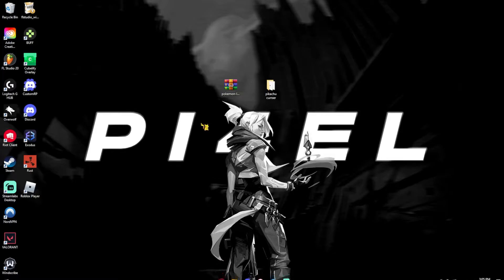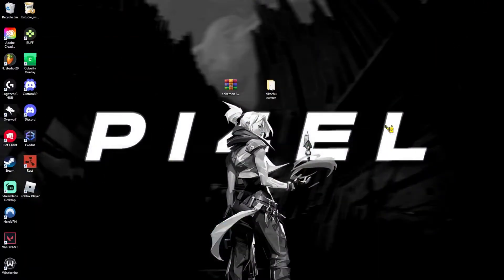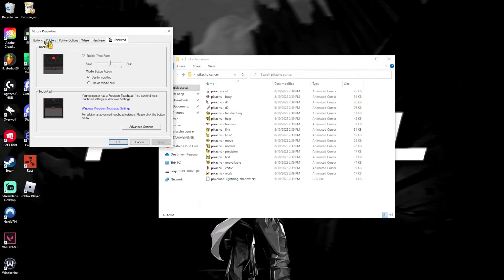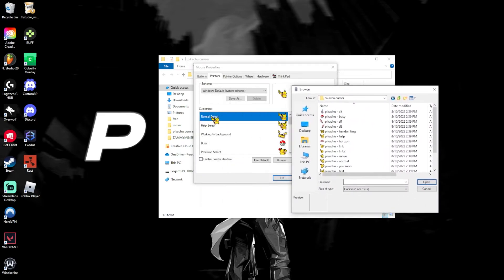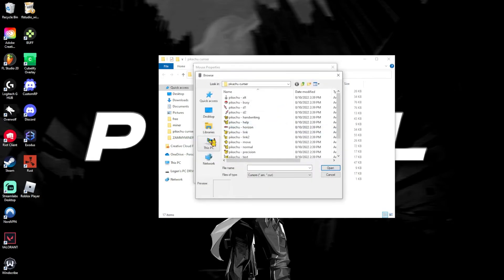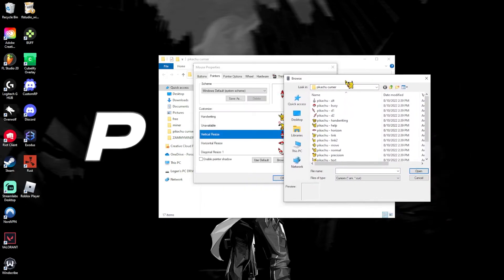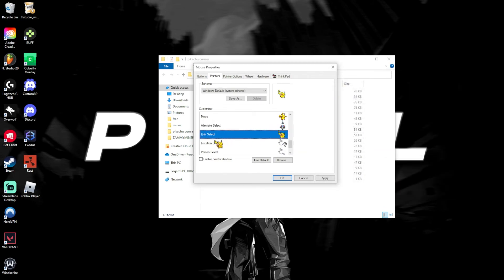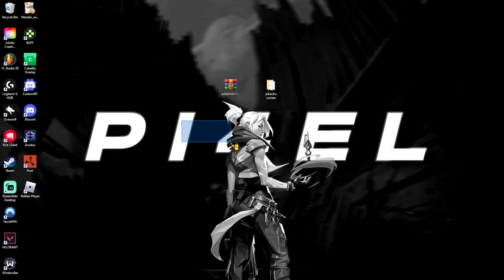How to get a Animated Pikachu Cursor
In todays video I teach how to get a Animated Pikachu Cursor for FREE! This is very easy and takes less than 3 minutes!

BTC: bc1q2r5tr29ucxe964azs727cw2p0j3qm6tw26e8ht
ETH: 0x1281462FD5e9106c81Ae56da20c52aC0048b442f
TETHER USDT TRON:
TU812UTZazkfxcniL5wiMsAZq4YNuqrD33
TETHER USDT ETH:
0x1281462FD5e9106c81Ae56da20c52aC0048b442f

DONATING IS NOT REQUIRED BUT IF YOU WANT TO SUPPORT ME TO MAKE MORE VIDEOS LIKE THESE THIS WILL HELP!!!

Background Sound made by: RuinMist